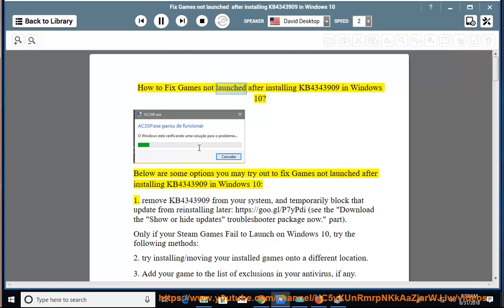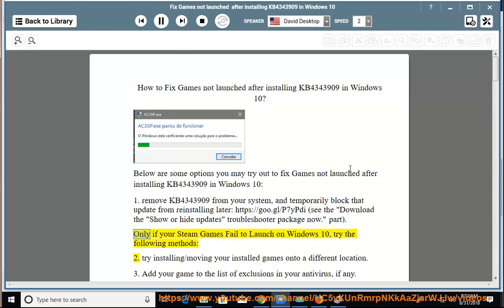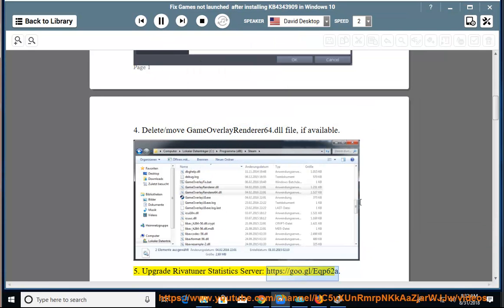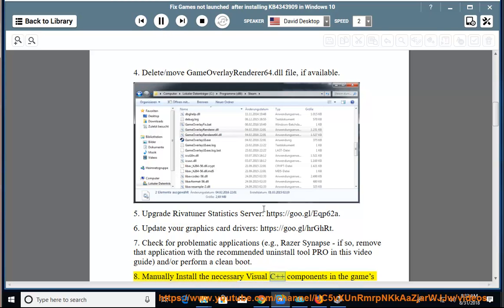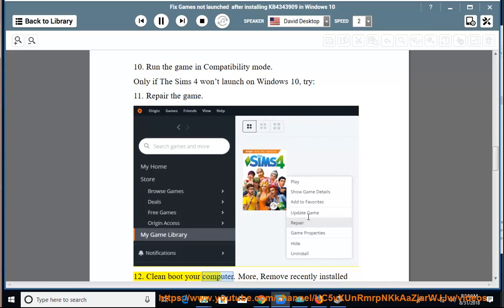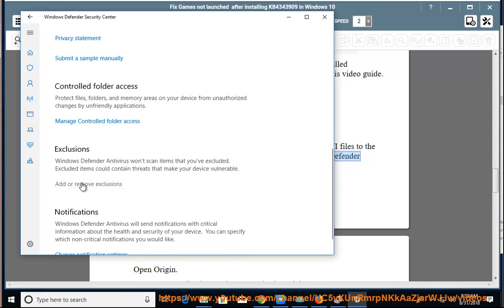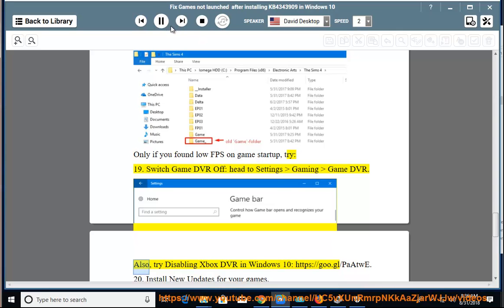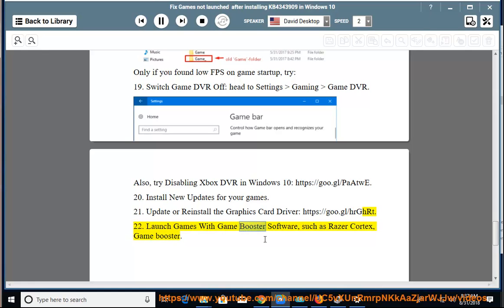Fix Games not launched after installing KB4343909 in Windows 10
Here's how to Fix Games not launched after installing KB4343909 in your Windows 10. To effectively remove Razer Synapse and/or other troublesome apps, try this best uninstall tool@ Learn more?

Fix Windows cannot find igfxTray.exe/igfxEM.exe
Stop Google from tracking location
Fix Xbox One Sign in error 0x80a40019